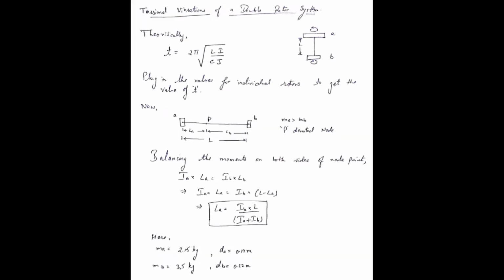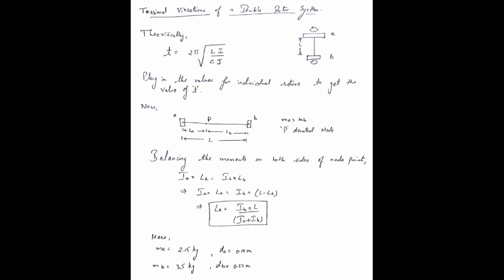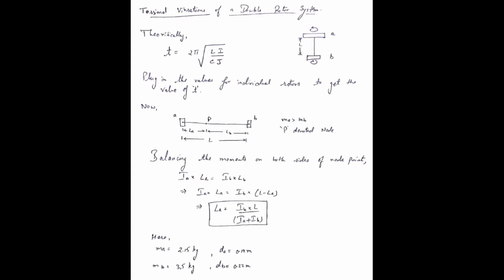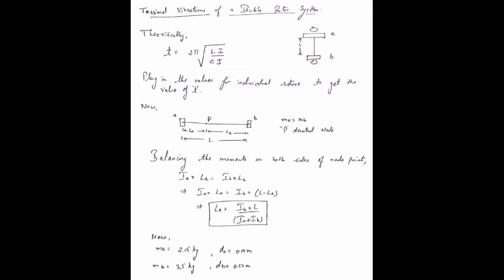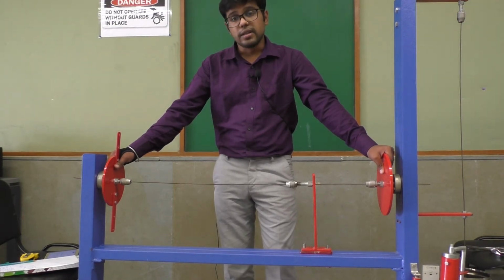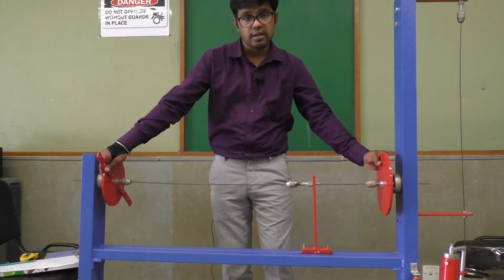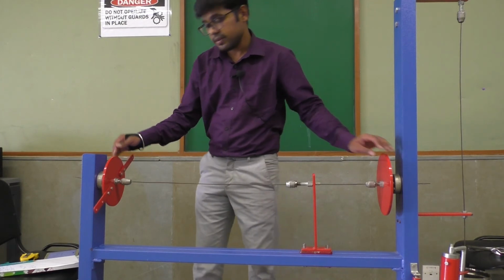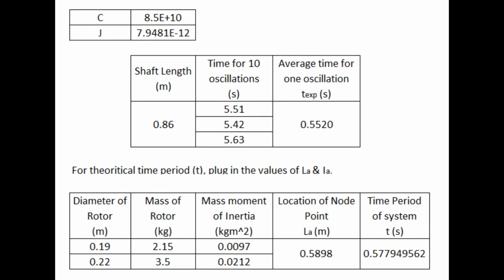Torsional vibrations of a double rotor system